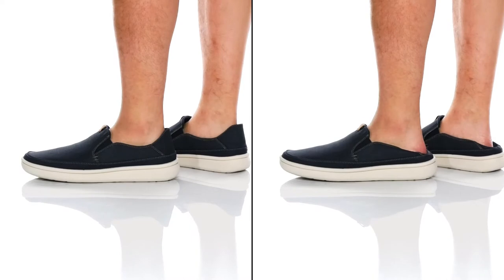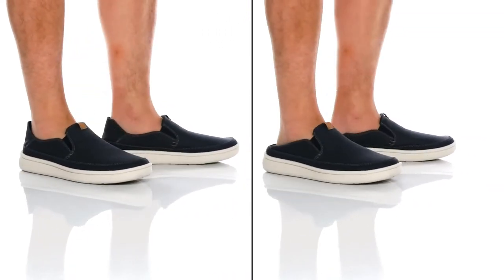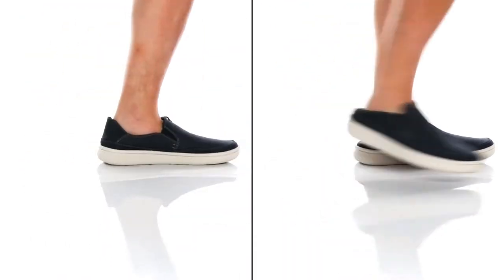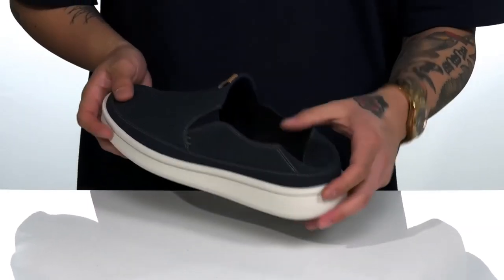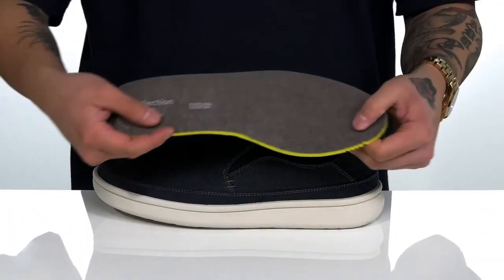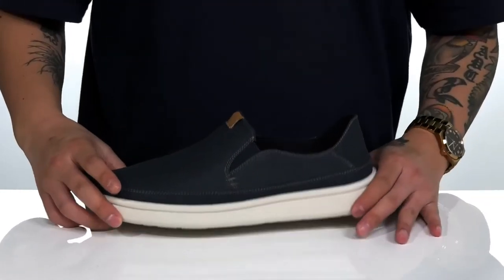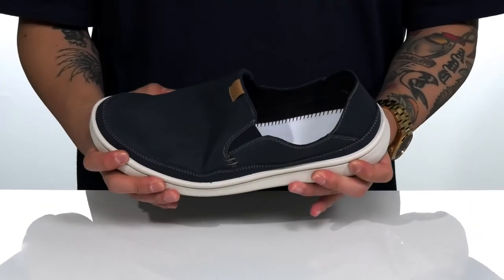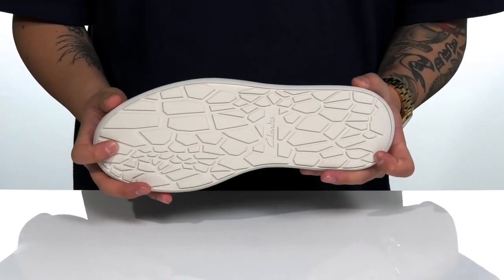Clarks Cantal Step SKU: 9480035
Clarks&reg; Cantal Step.
Upper, lining, and insole made of textile material.
Synthetic outsole.
Imported.